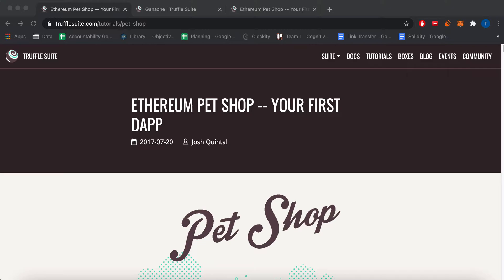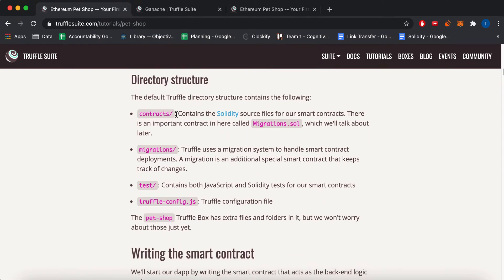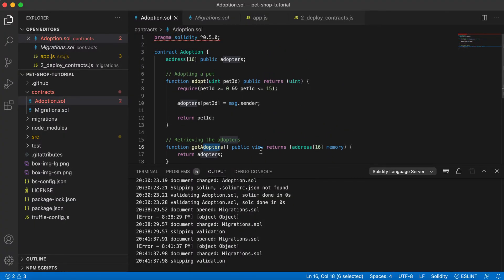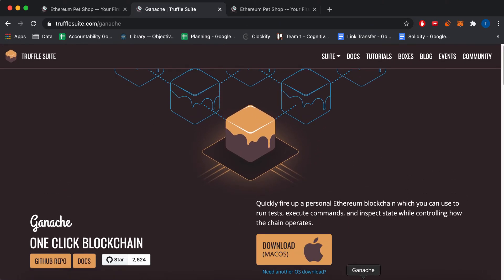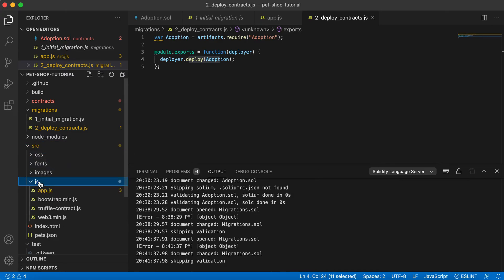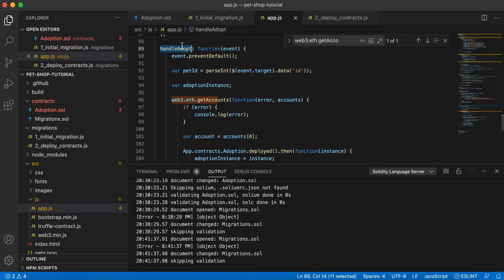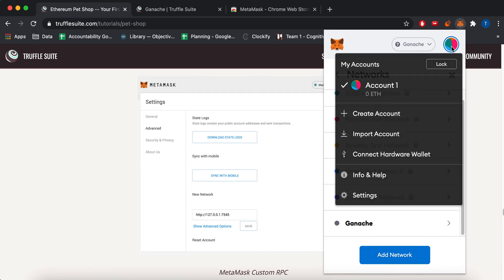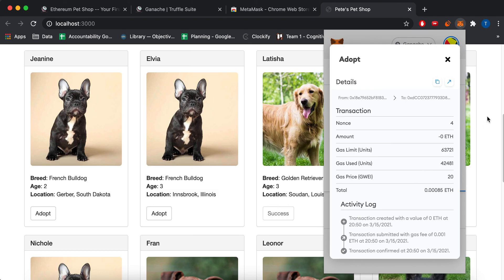Connecting your Ethereum Dapp to Metamask - Practical Contract Testing 2021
Truffle Pet Shop Tutorial